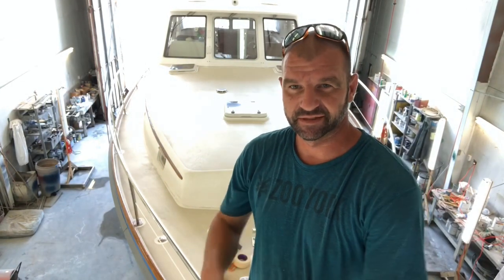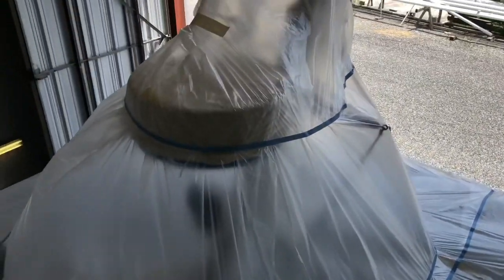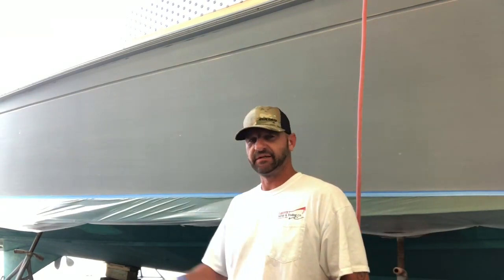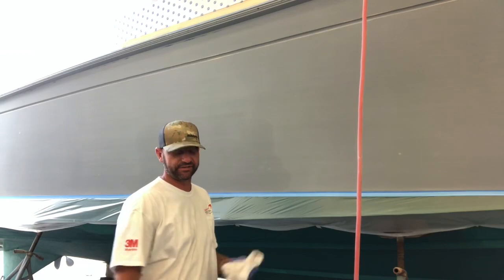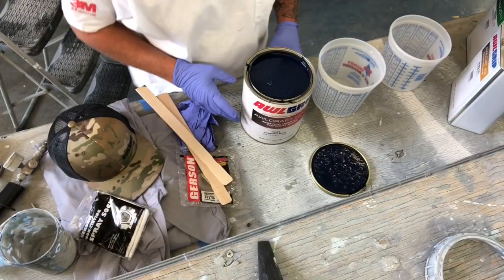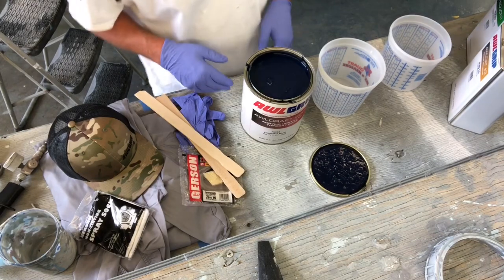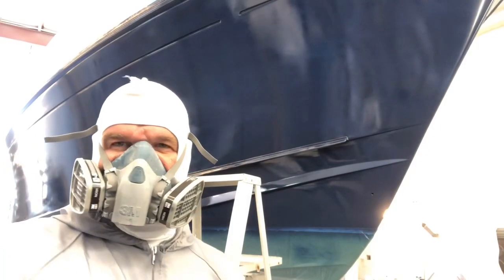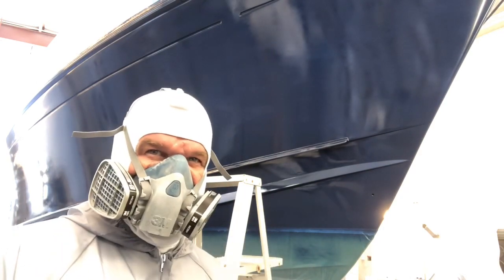How to prep, prime,prep, paint part 5(DIY)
Masking off, cleaning and AWLGRIP application. (3M ACCUSPRAY, AWLGRIPS AWLCRAFT 2000) AkzoNobel